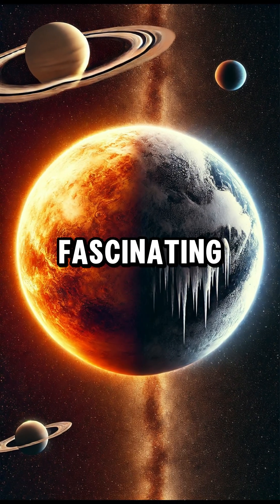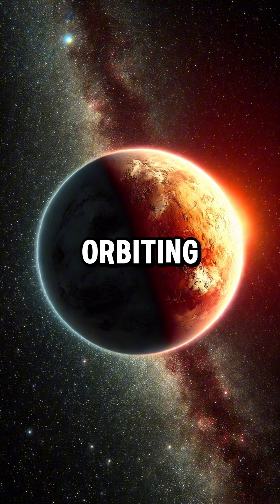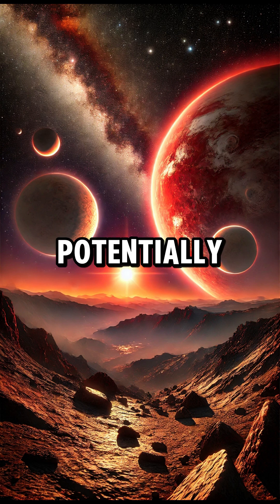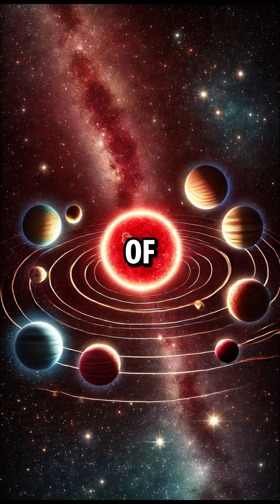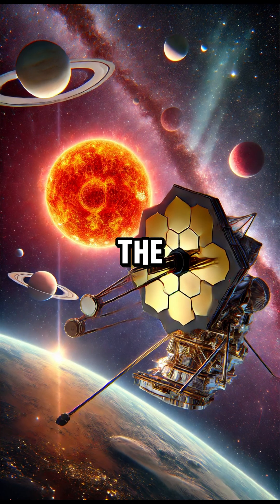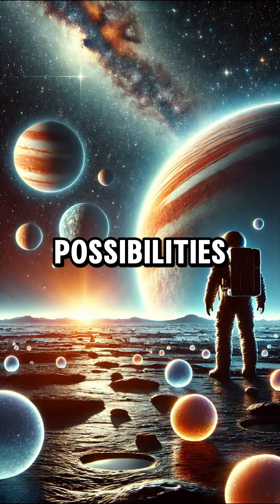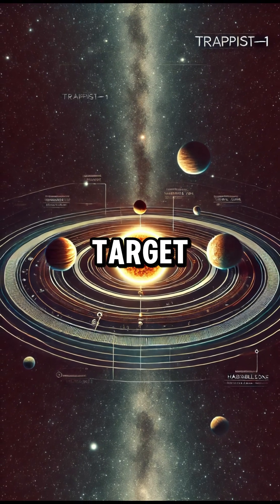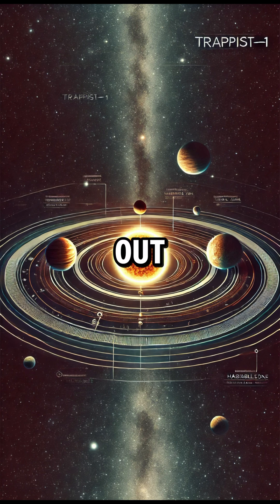TRAPPIST-1: The Best Place to Find Alien Life?